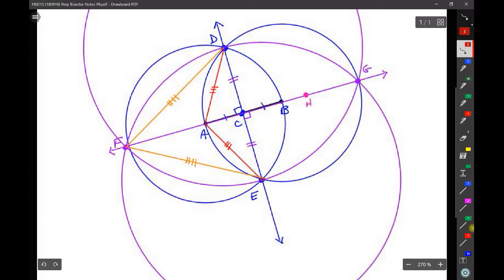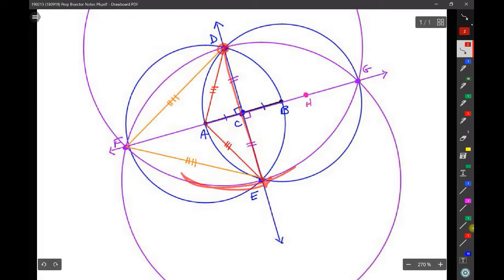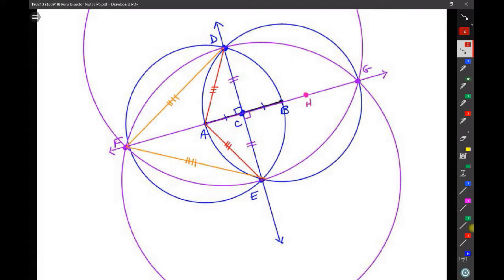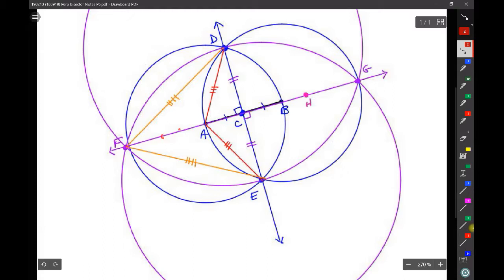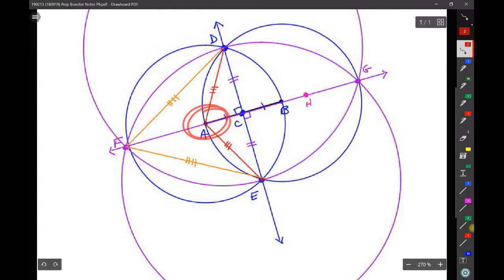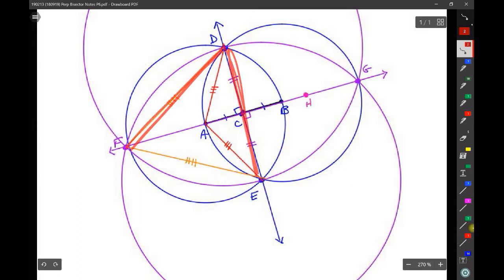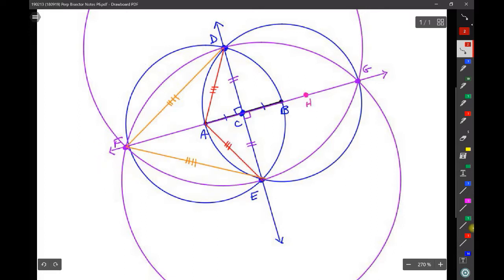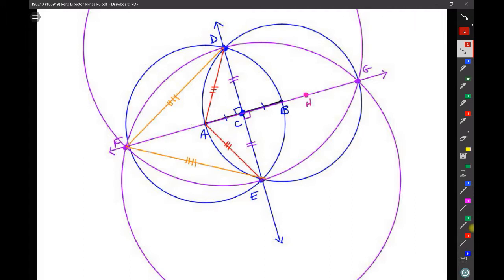190213 Isosceles Equilateral Teaching